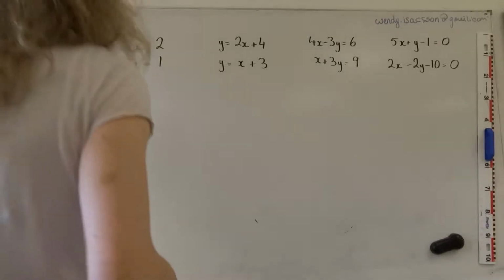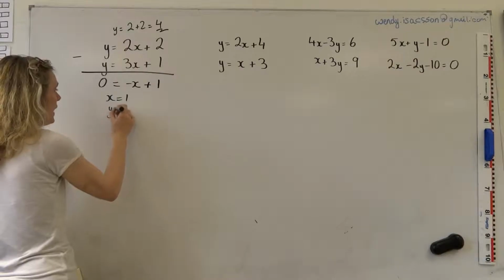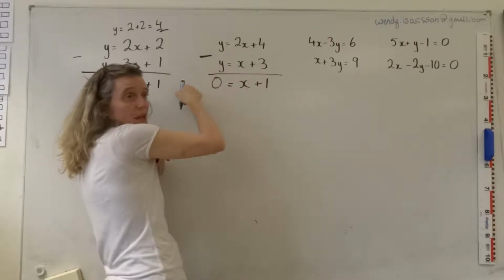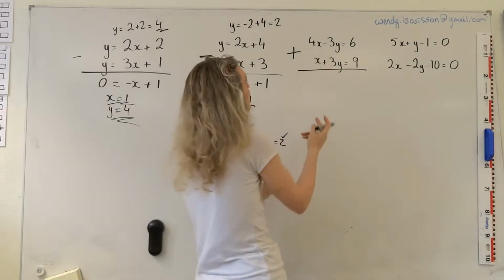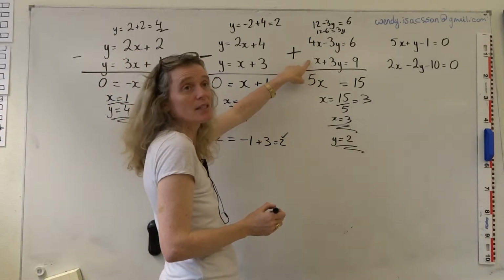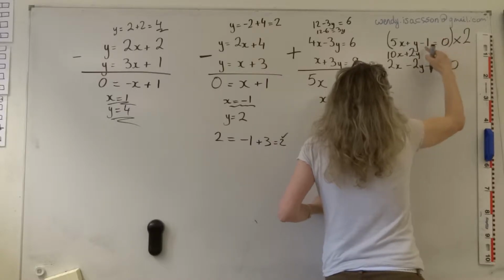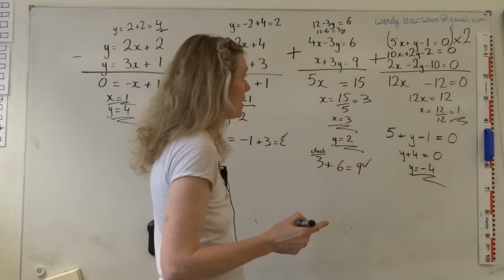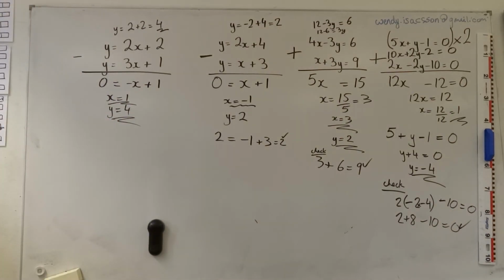How to solve 4 pairs of simultaneous equations in a jiffy, algebra rocks!